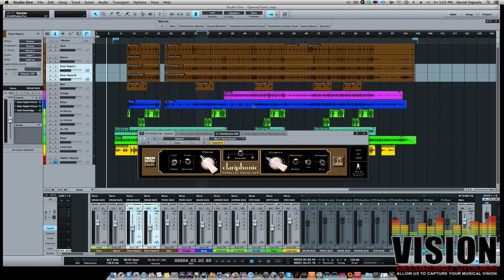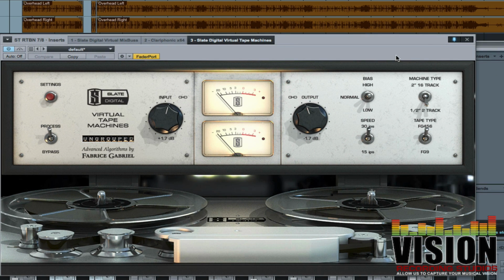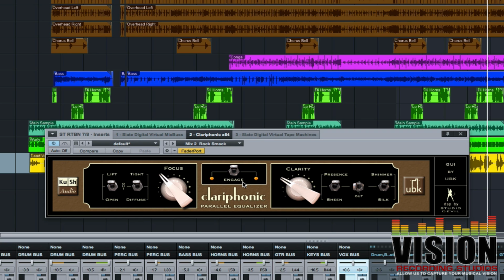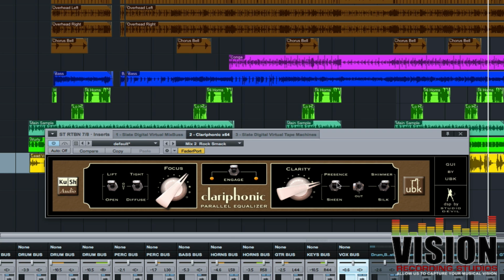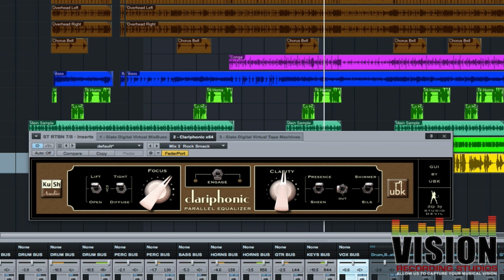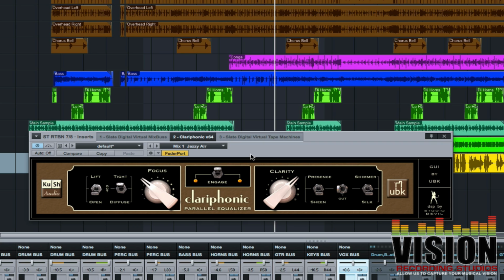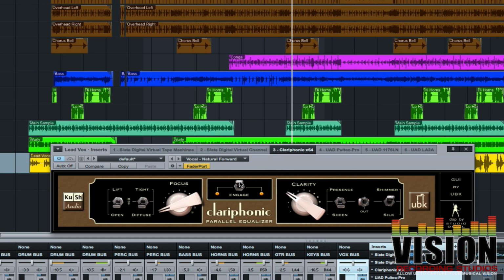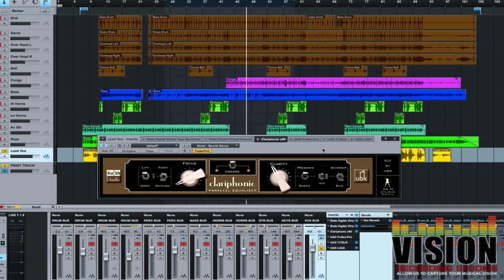Presonus Studio One & Kush Audio Clariphonic EQ Plugin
Purchase Presonus Studio One 3 on amazon.com - lowest price

Here is another utility plugin I used form time to time to help add a little "Mojo" and "clarity" to the master bus. Hope you enjoy!